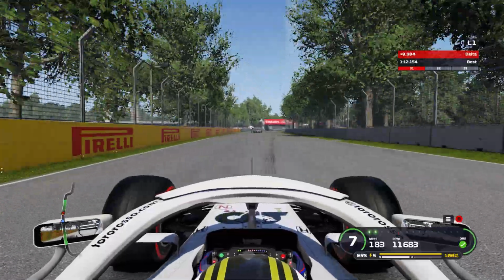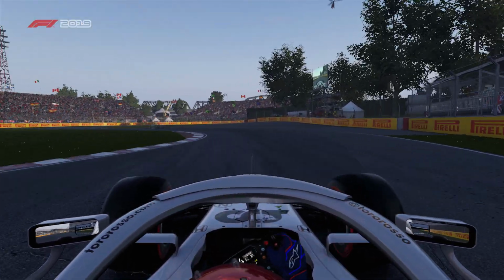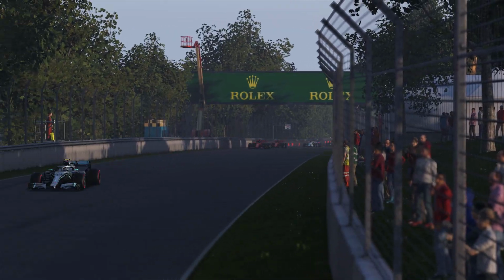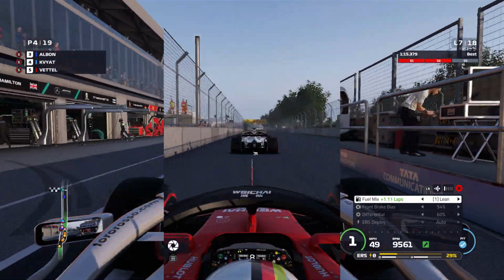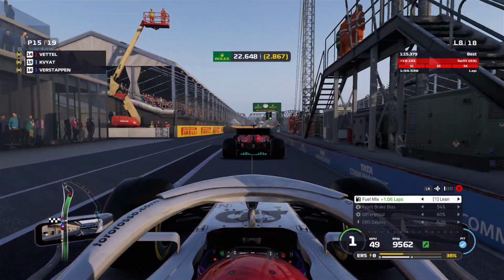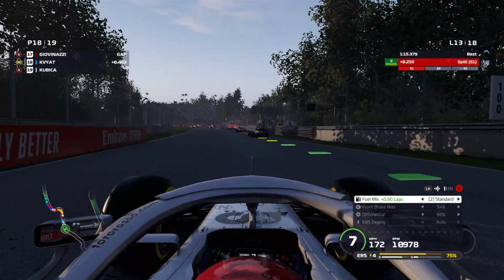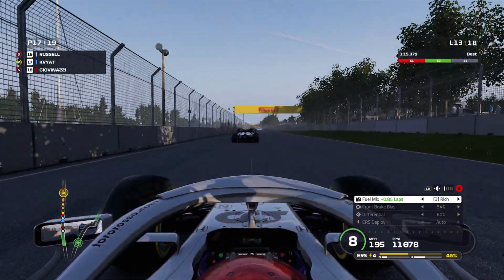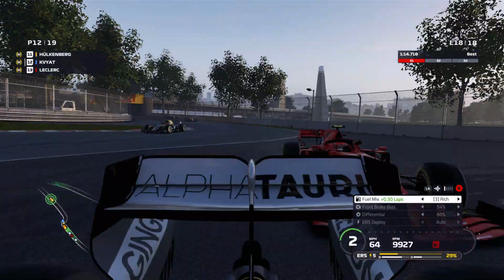Scuderia Alpha Tauri Gameplay | F1 2020 Mod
The very first video on F1 2020 mod, the newest team in F1 - Scuderia Alpha Tauri.

UPBEAT - Nu Disco Synthpop Music | New 80s Instrumental Synthie Pop Rock Retro Wave Beat